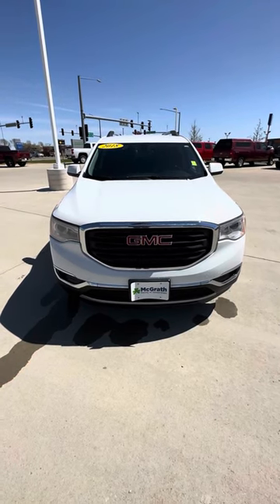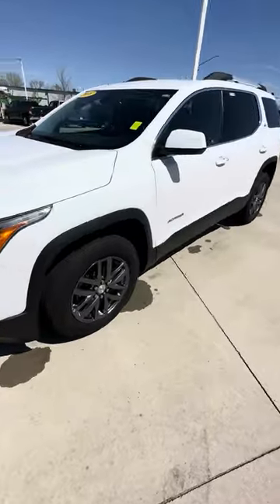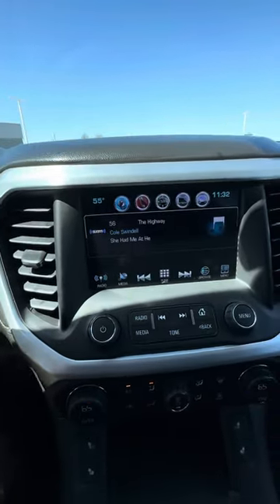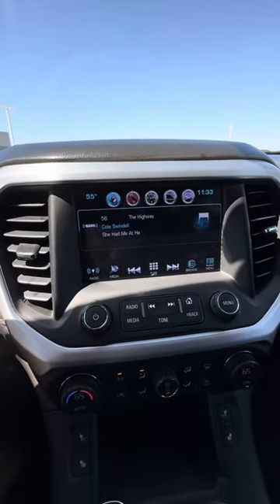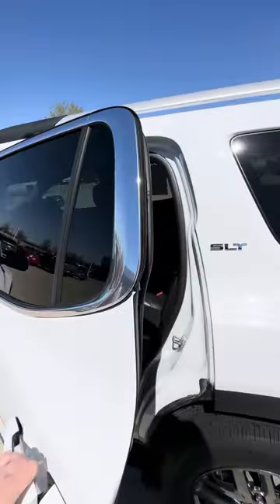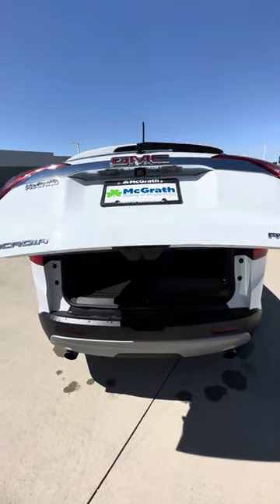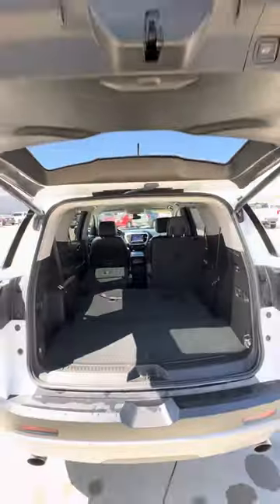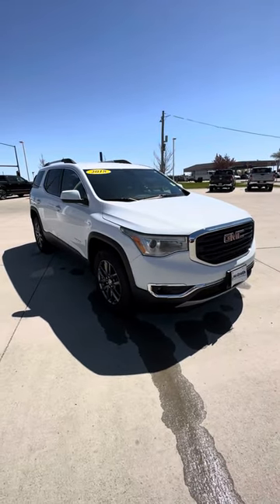2018 GMC Acadia SLE AWD Walk-Around